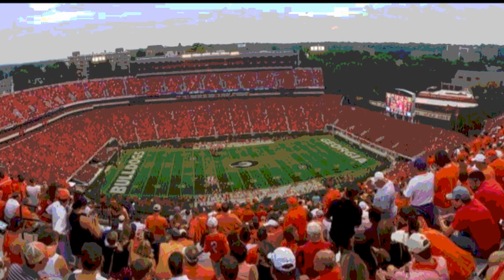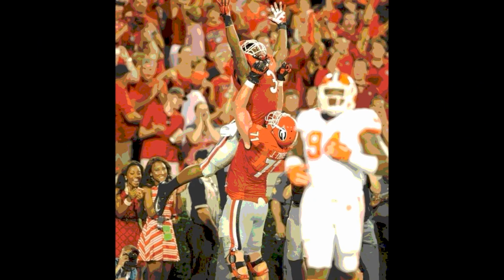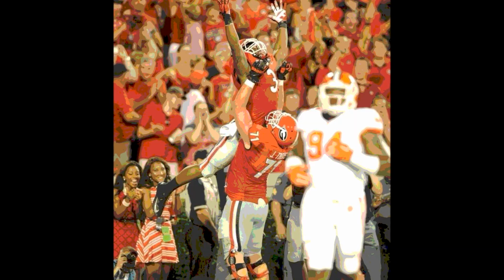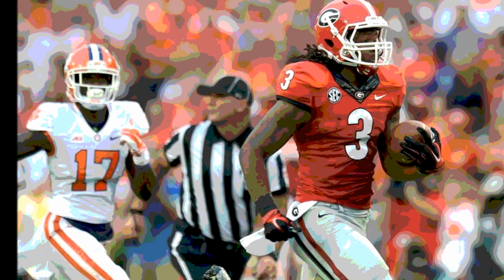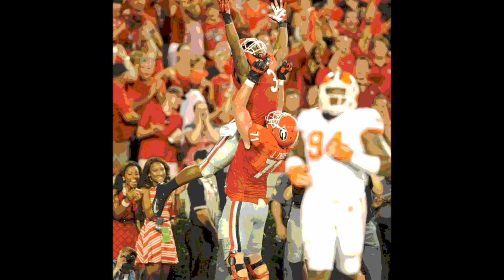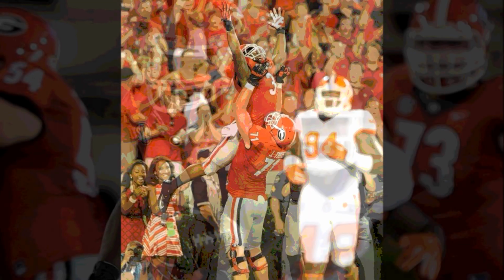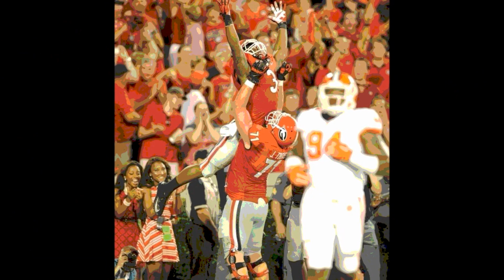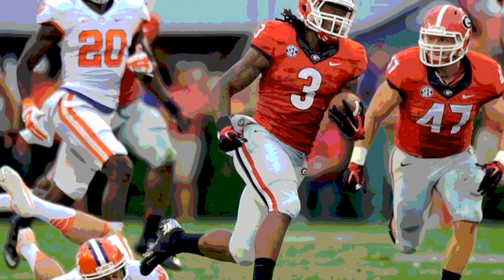(12) Georgia Bulldogs vs (16) Clemson Tigers August 30 2014 Recap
(16) Clemson vs (12) UGA
August 30, 2014
Sanford Stadium, Athens, GA
(16) Clemson Tigers 21 vs (12) Georgia Bulldogs 45 F
Todd Gurley 15 car 198 yds 3 td rushing and 100 yd kick return td

This video contains still photos and analysis from the event.